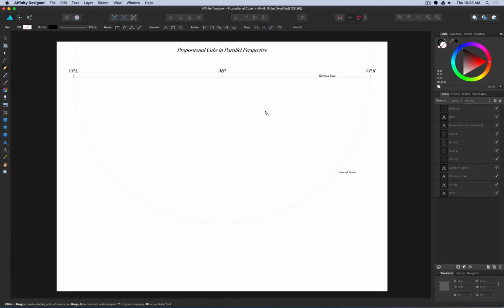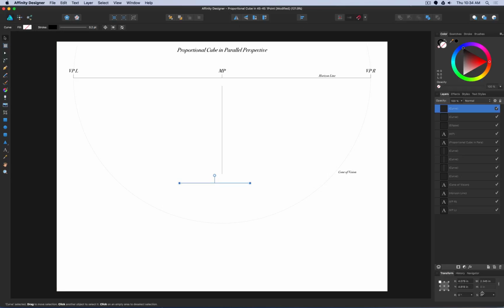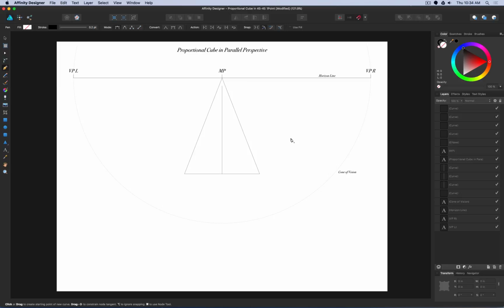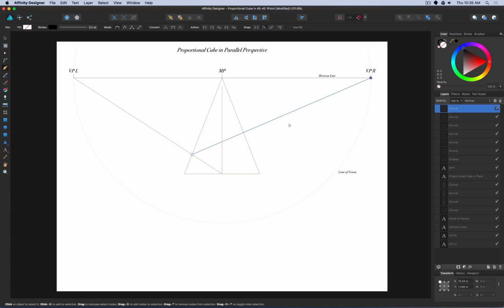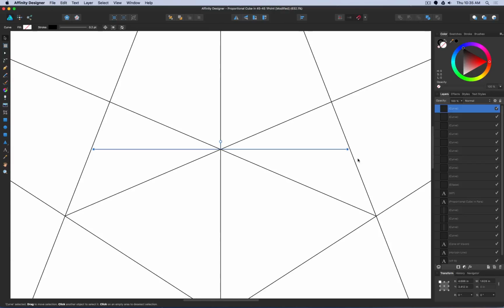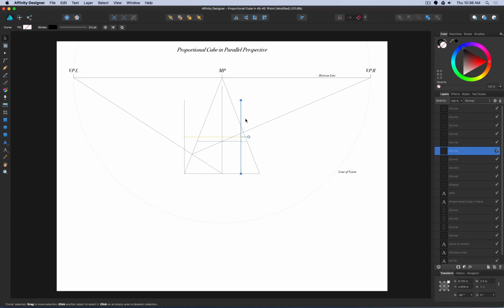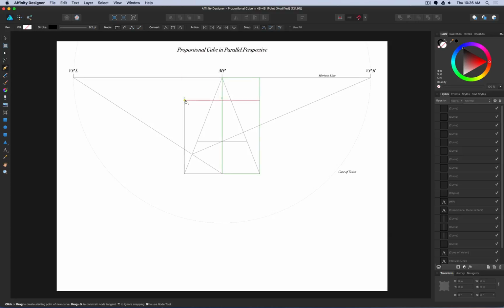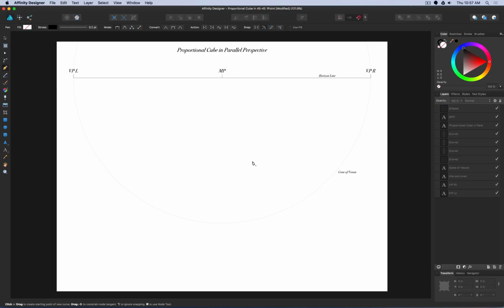Proprotional Cube 1 Point